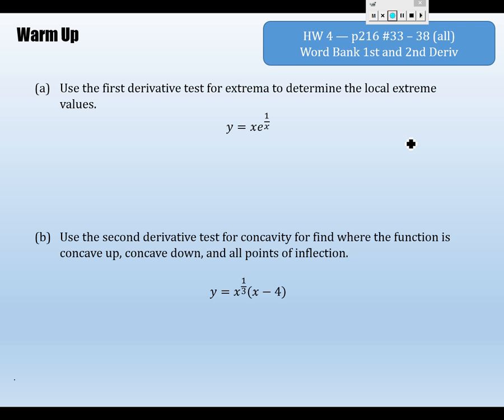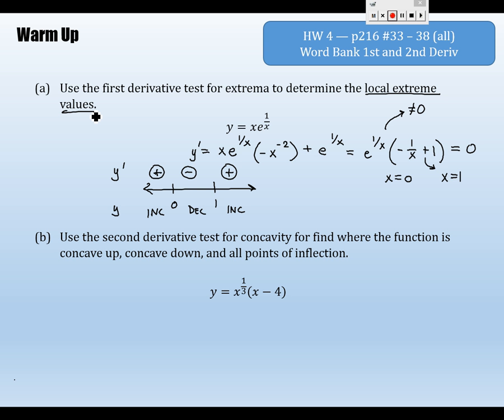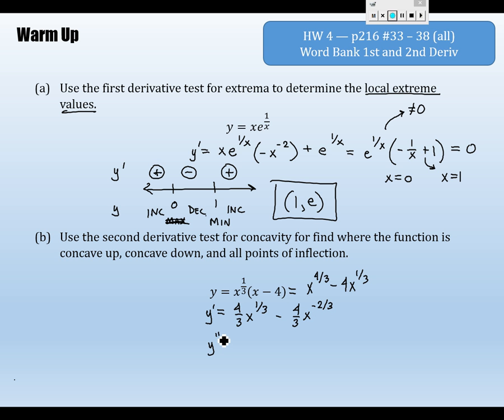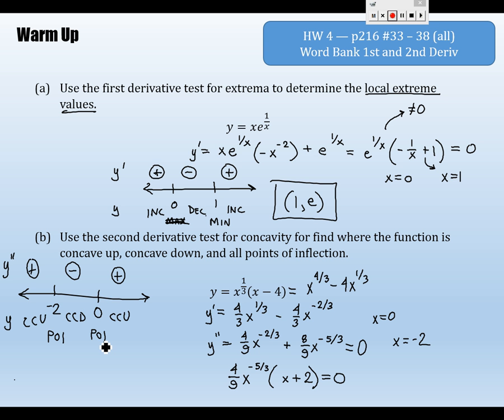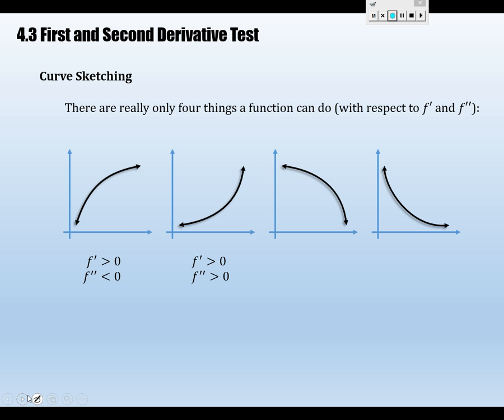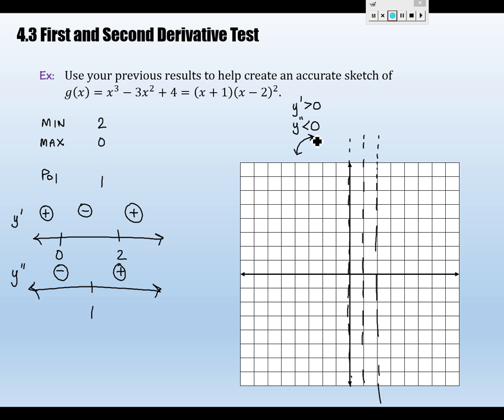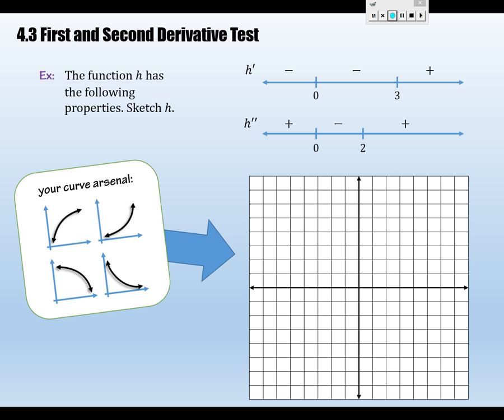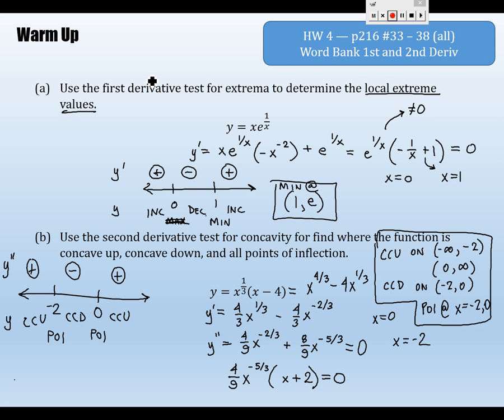Unit 4 - 4.3 First and Second Derivative Test Part 2 (2016-2017)